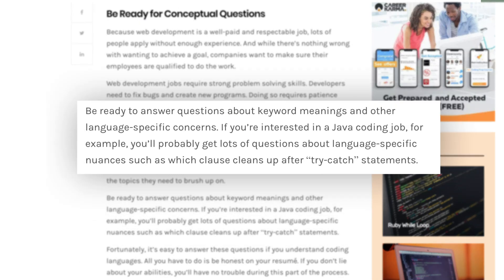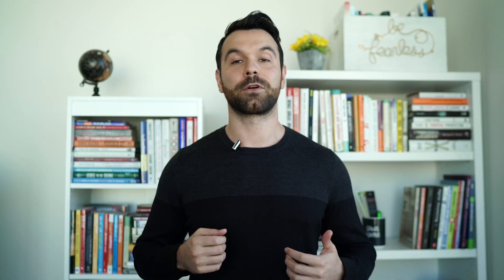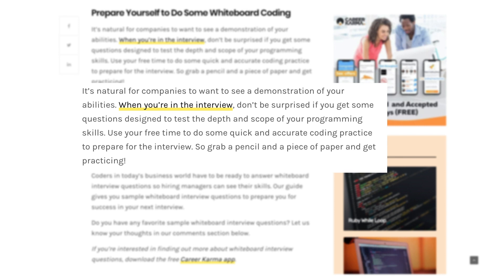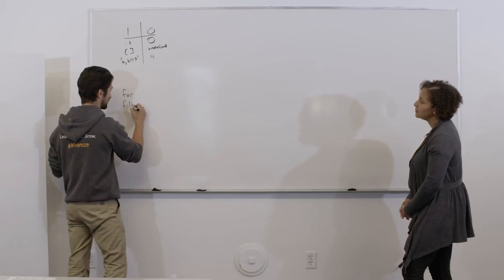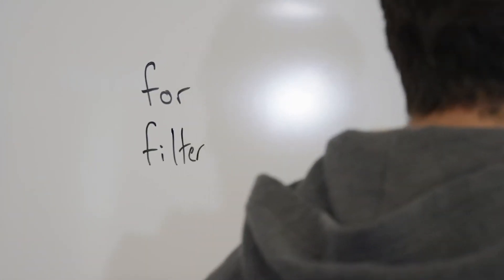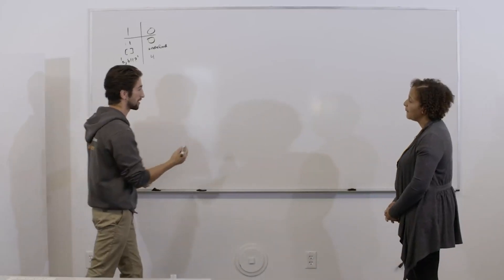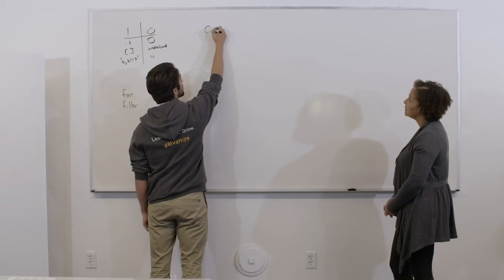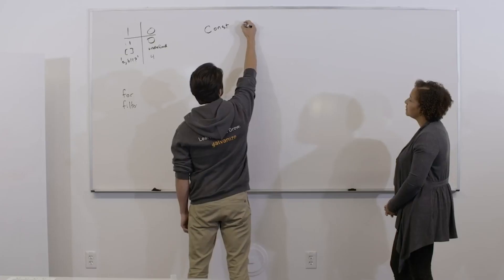Sample Whiteboard Coding Interview Questions By Artur Meyster, CTO of CareerKarma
As a recent coding bootcamp graduate, you need to know what to expect in your upcoming job interviews. And while the primary interview is important, you’ll also have to carefully prepare for the whiteboarding interview if you want a shot at landing the best jobs.

Not all whiteboard interview questions are the same, but knowing a few common sample questions can help you to prepare. Plus, a little bit of inside knowledge can help you get a leg up on the competition and secure those top job offers.

In this video, we’ll give you examples of common whiteboard interview questions to give you an idea of what to expect. Remember, whiteboard interview questions are designed to test your coding knowledge without allowing you to rely on running your code to identify bugs. So we’ll show you how to get in the right frame of mind to answer any questions the interviewers send your way.

Join the 21-Day Challenge and begin your journey of breaking into tech in less than 12 months